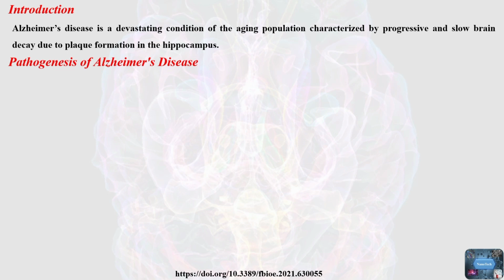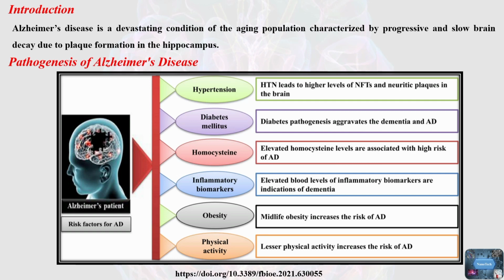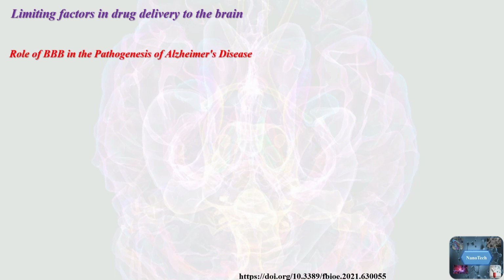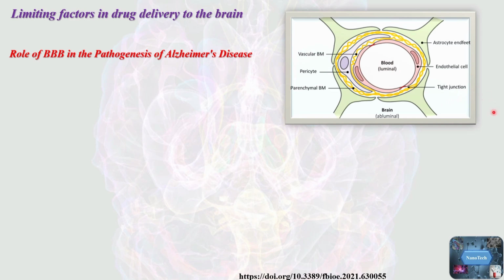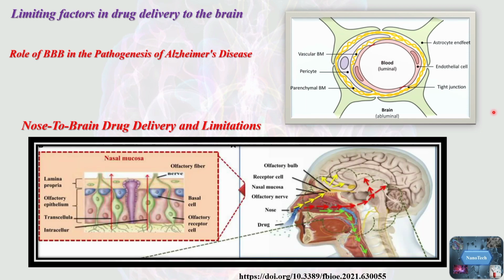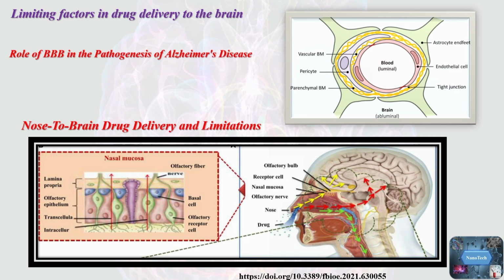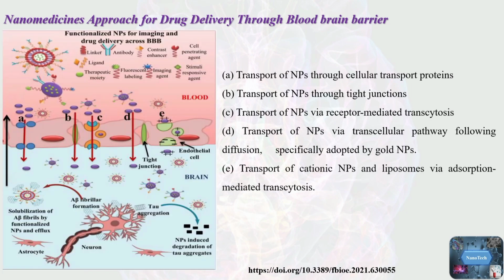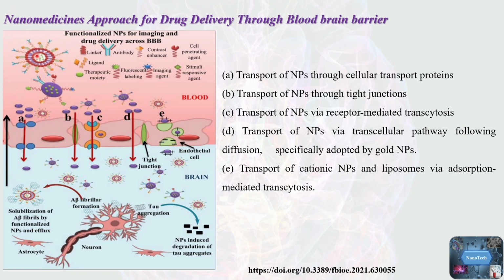Nanomedicine in the management of Alzheimer's Disease